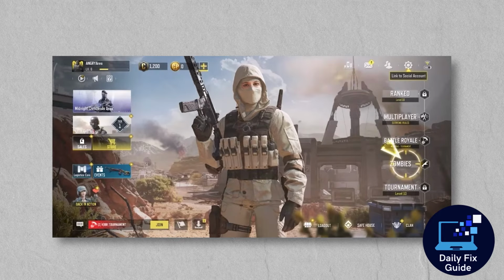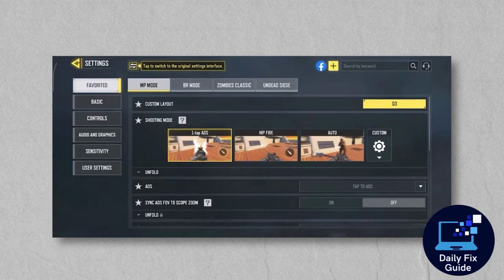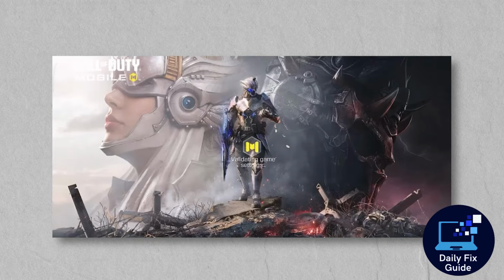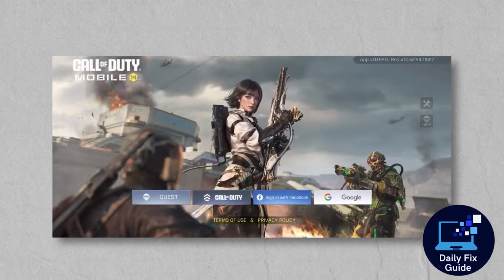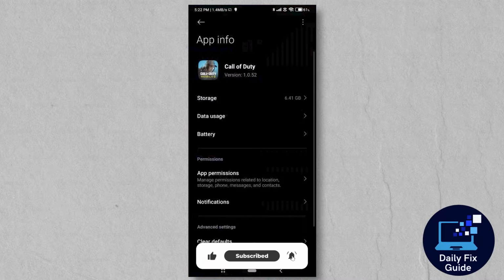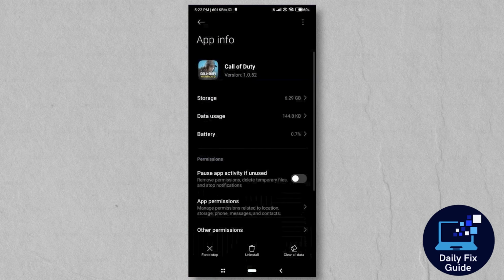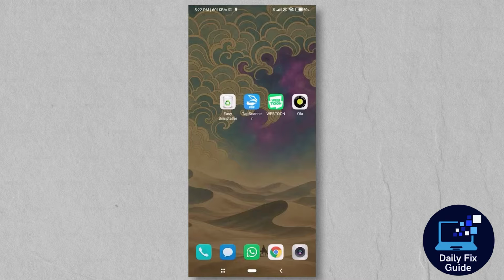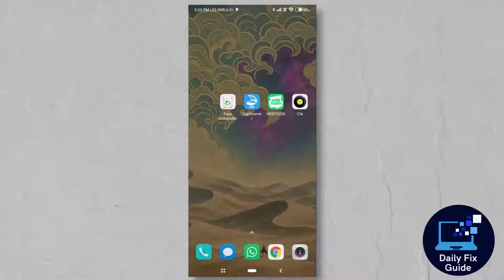Fix Cannot Link Facebook to Garena in Call of Duty Mobile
Learn how to fix the issue where Facebook cannot link to Garena in Call of Duty Mobile. I’ll show you the right login steps, permissions to enable, and the best troubleshooting methods to connect your account successfully. Perfect for CODM players trying to secure or transfer their progress.